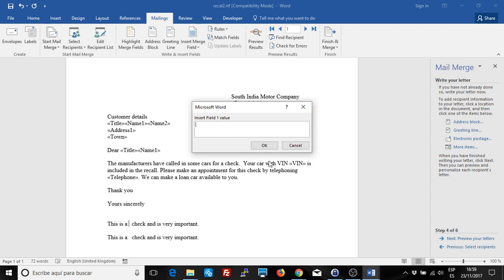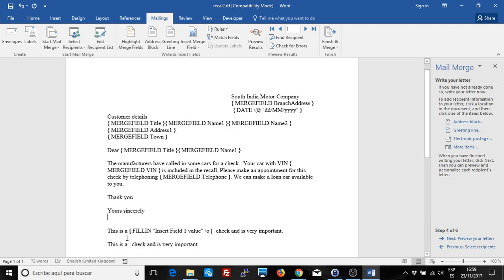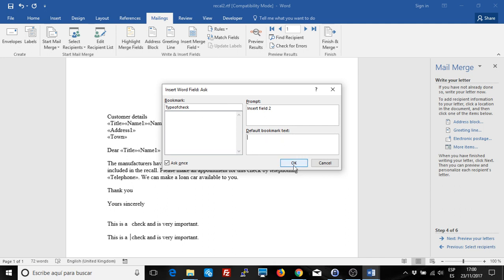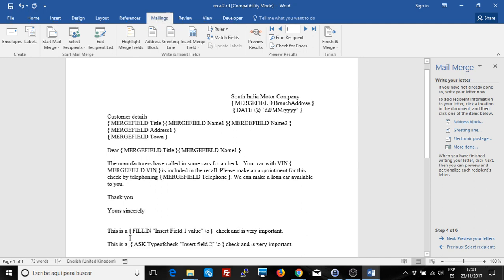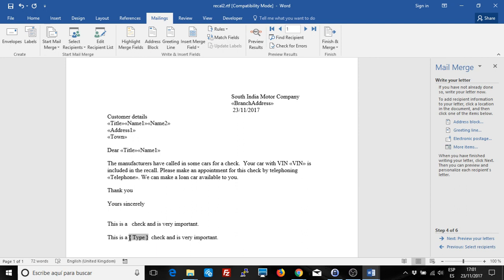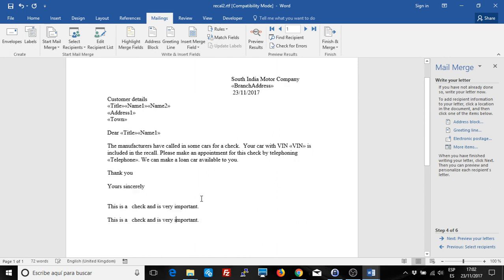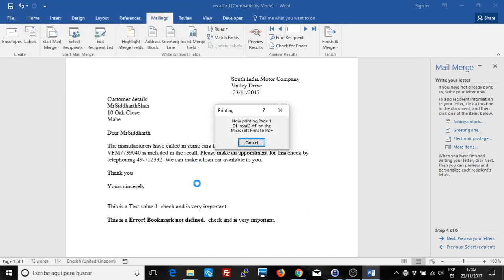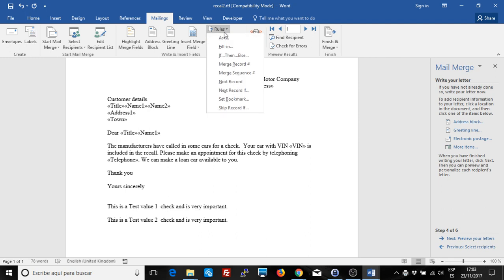Word: Fill-in and Ask Fields. Prompt a user for a value in a mail merge.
Sometimes we want the user executing the mail merge to input a value to be inserted on every letter/label etc.
There are two easy ways in Word: Fill-in and Ask fields. We explain how to use both.